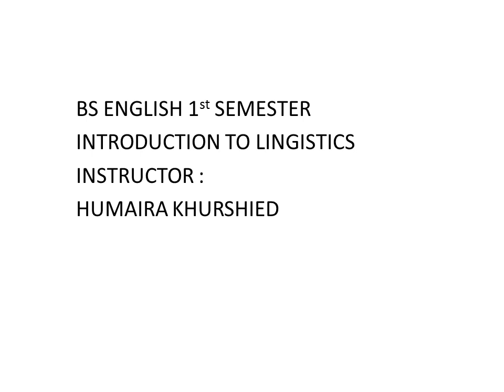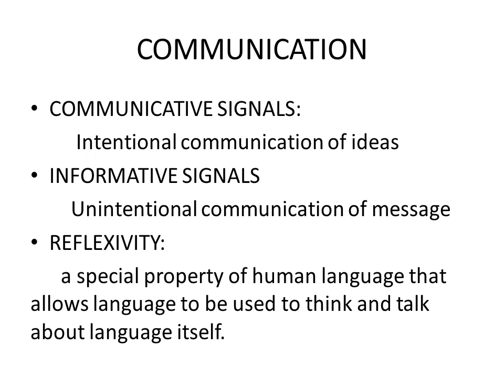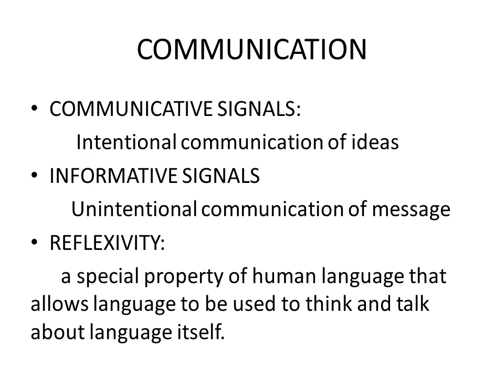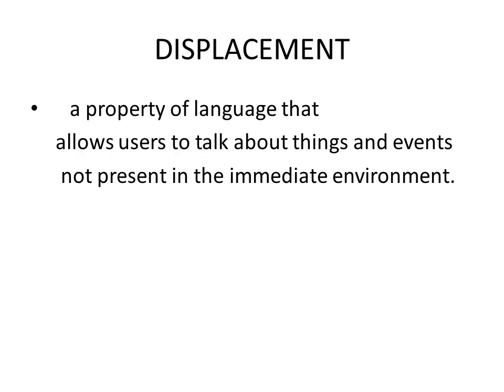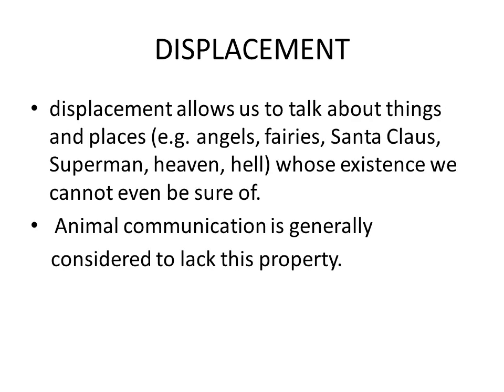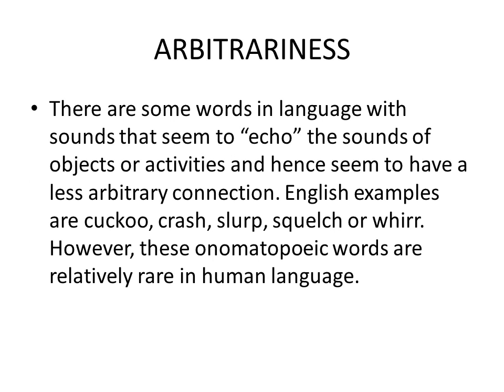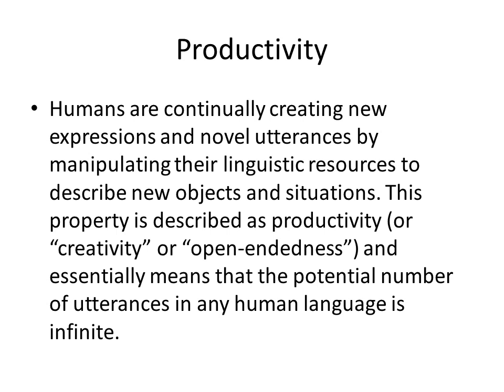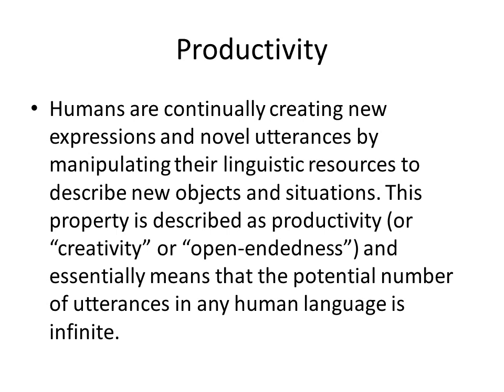properties of language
BS ENG 1st semester
introduction to linguistics by humaira khurshied